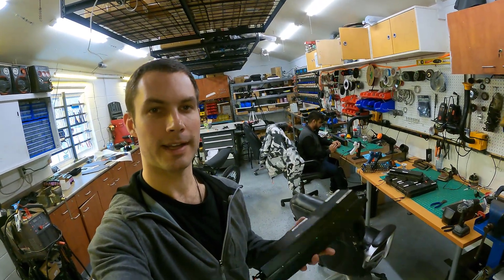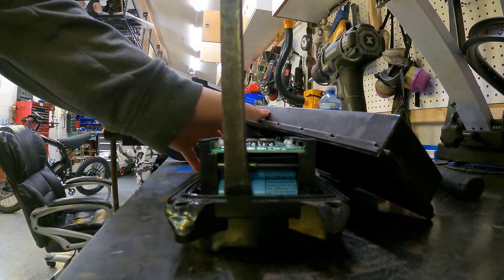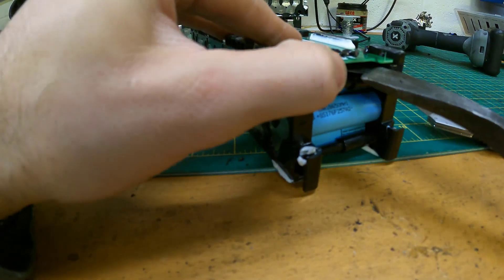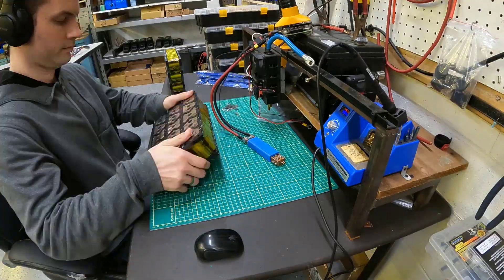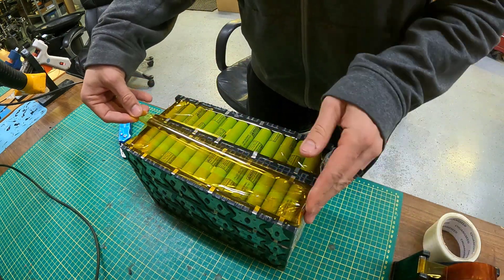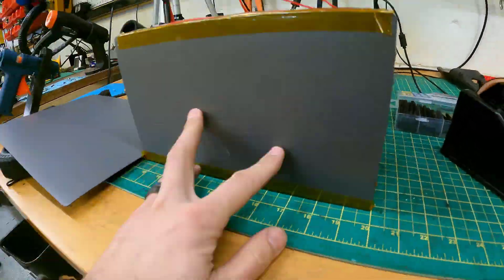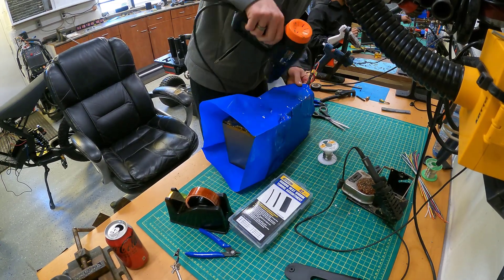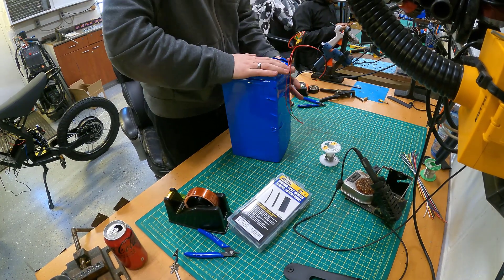DIY Stealth Enduro Battery! Create a Powerful 72V 40AH Battery for Cheap!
These batteries are all over the internet, and in this video we show how they can be combined to easily make a 72V 38.4AH (40AH rounded) battery. This is a perfect battery for applications like a Stealth Bomber Clone or high powered ebike / quad / dirt bike etc. Leave it to your imagination!

Note we spot weld the tabs but they can easily be soldered, not spot welder necessary!

This particular battery is able to push out 9000W peak !!!
The BMS can safely output 72V 60A (4200W+) continuously